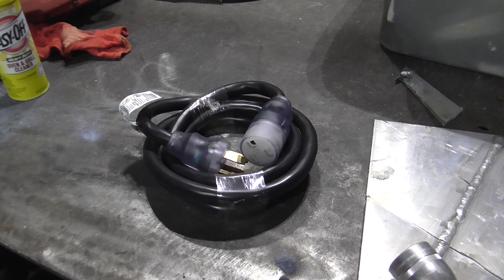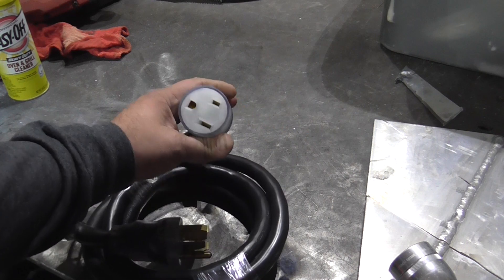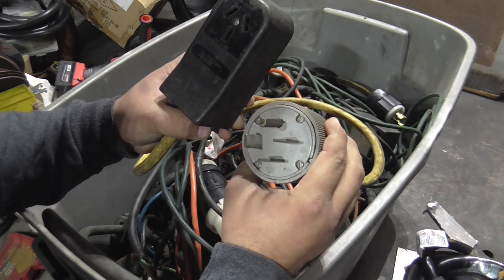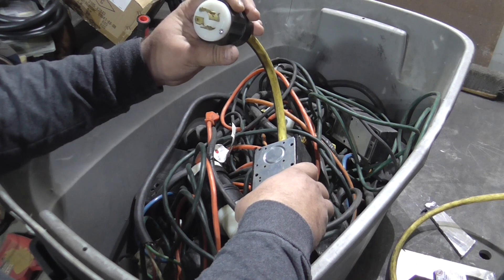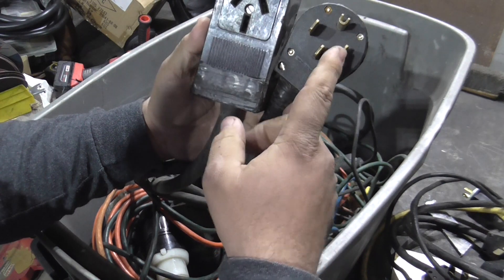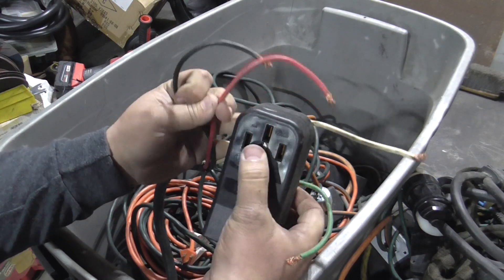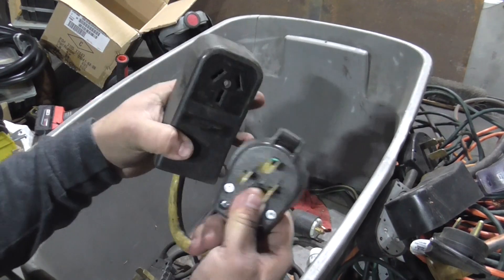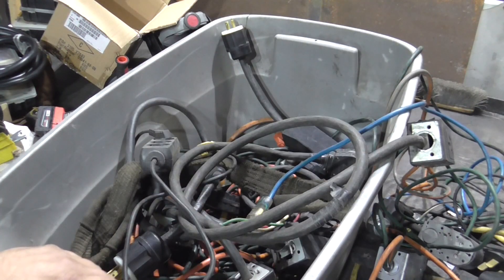220 volt single phase and 3 phase for welders, adapters, plugs, configurations etc ....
Here is links for a store bought adapter
here are some links to single phase plugs the plugs

links for single phase receptacles

links for 3 phase plugs